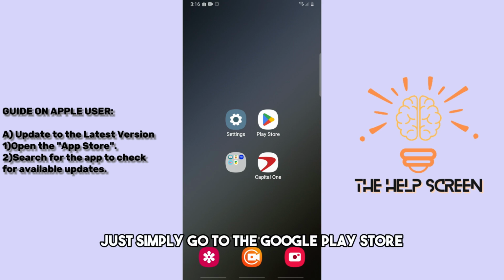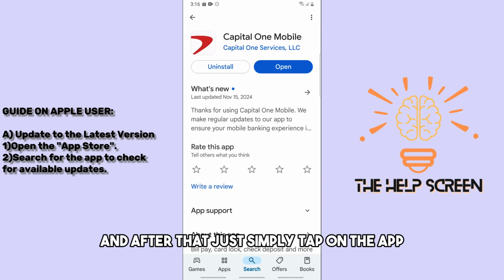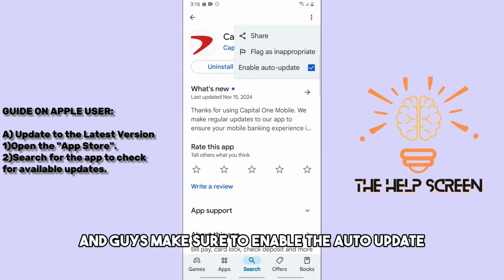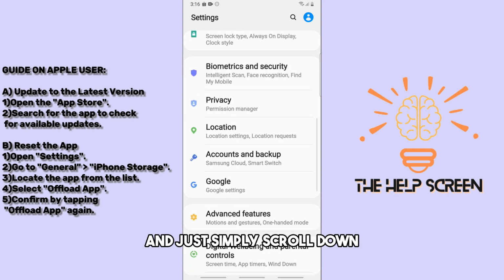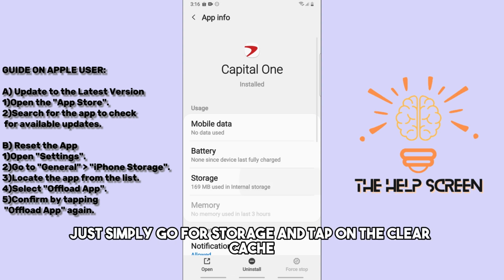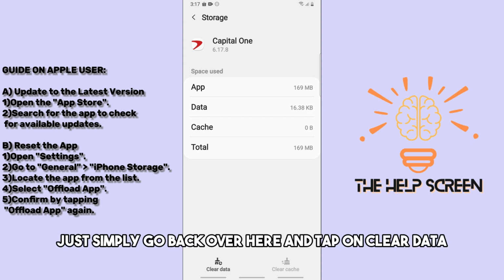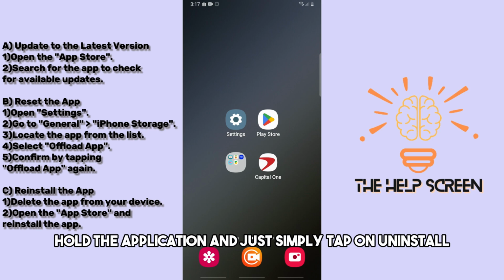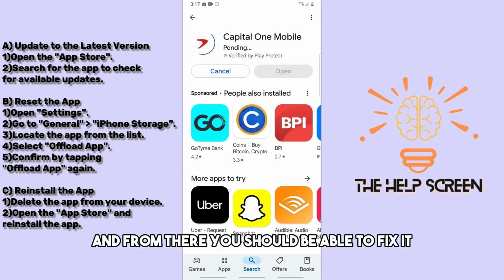How to Fix Capital One App Not Working - Multiple Solutions! (Apple & Android)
In this tutorial, I'll guide you through the steps to fix the Capital One app when it's not working properly. Whether it's a connectivity issue, app crash, or settings problem, this comprehensive guide covers all the potential fixes.